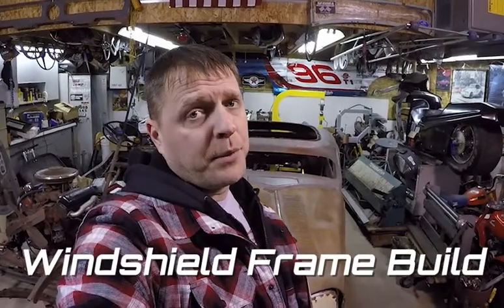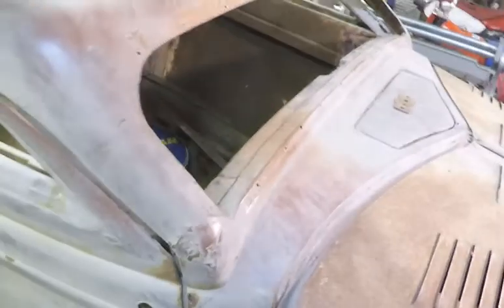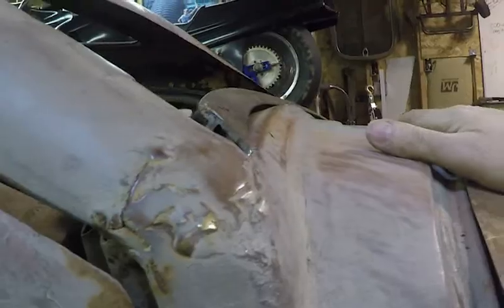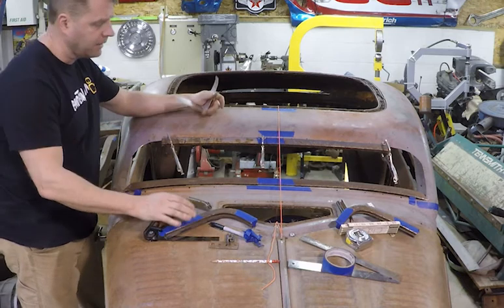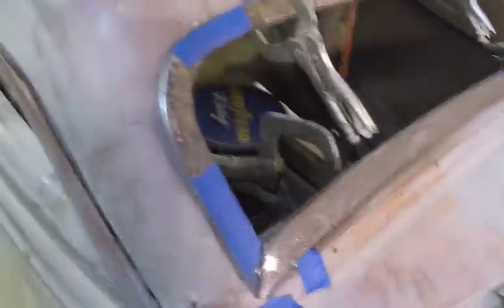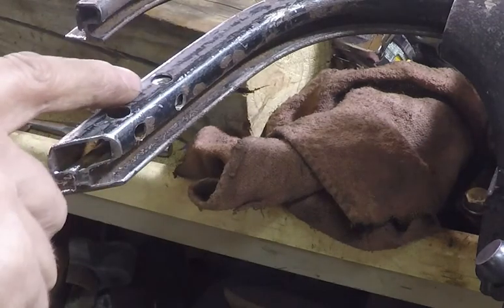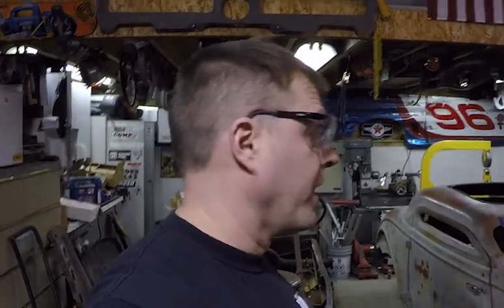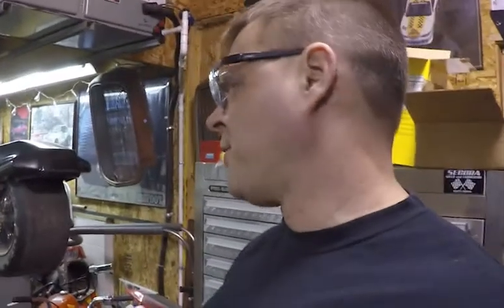South Omaha Speed Windshield Frame Build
Windshield Frame Build  - 3 Day Project